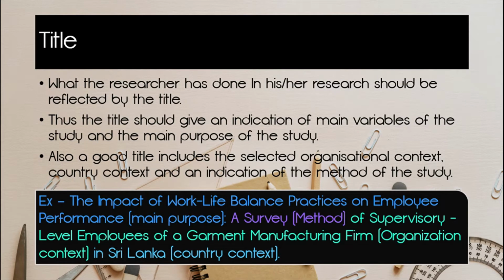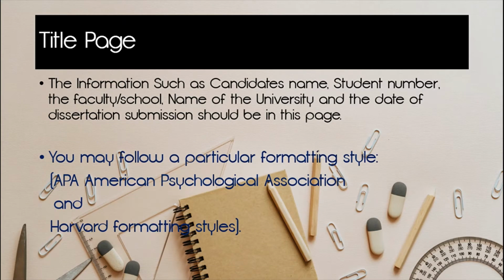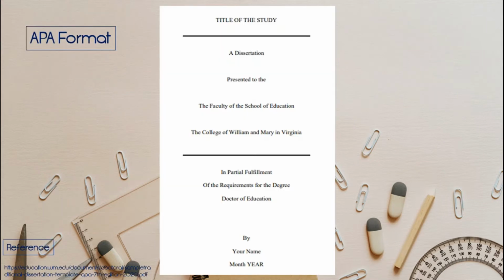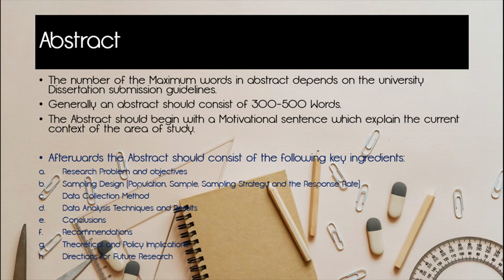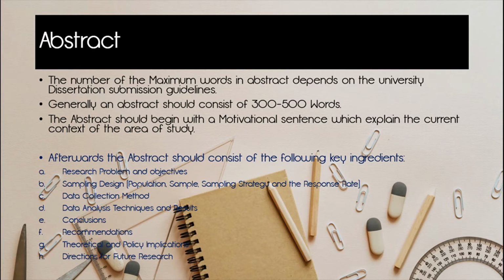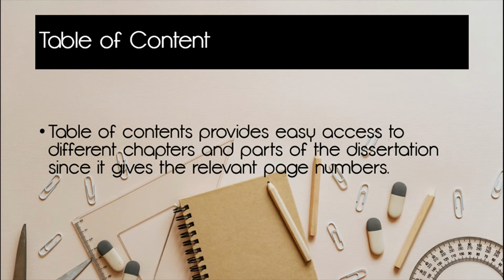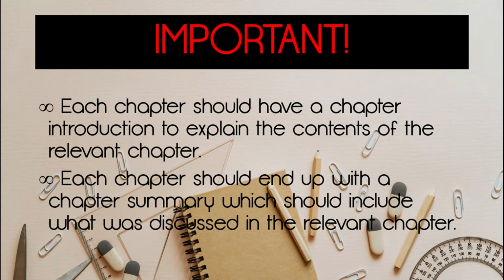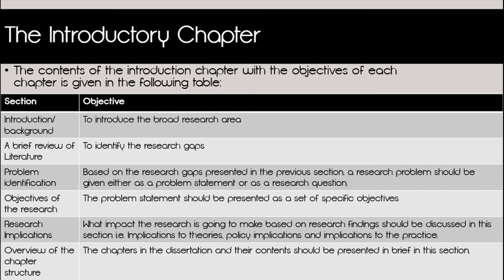How To Structure Your Dissertation (Quick Guide)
This video shows you how to Structure Your Masters/PhD Dissertation with some Guidelines for structuring each chapter, with practical examples.